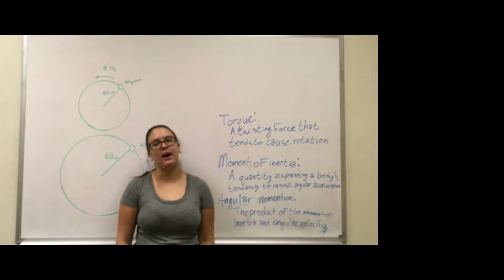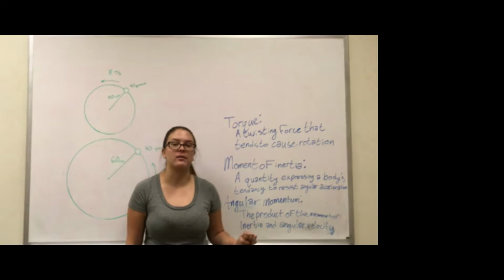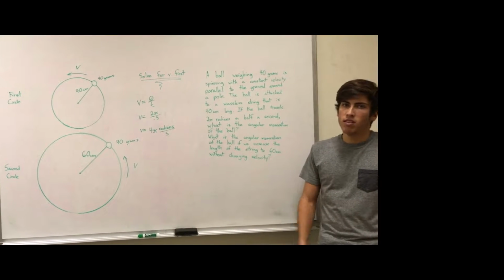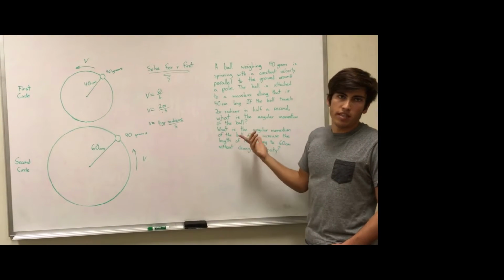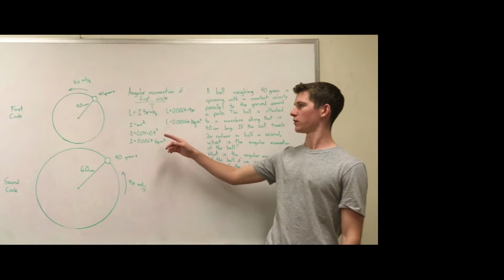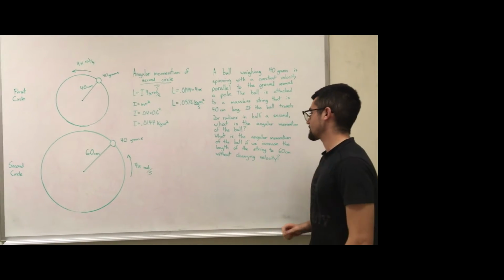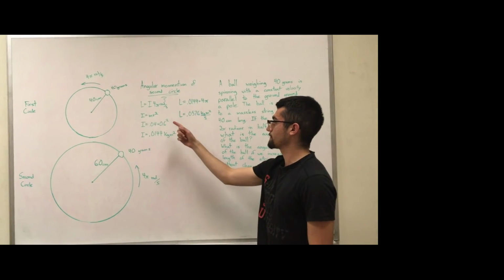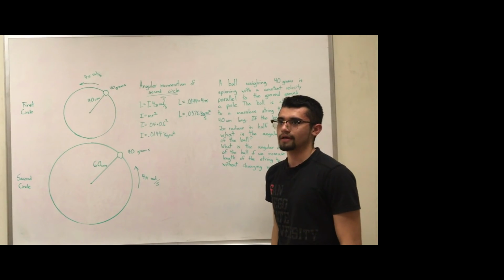Physics 195 - Group 79 Project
Torque and rotation: Solving for Angular Momentum